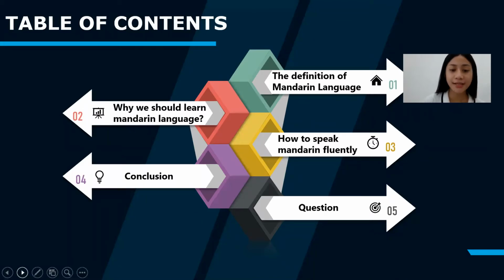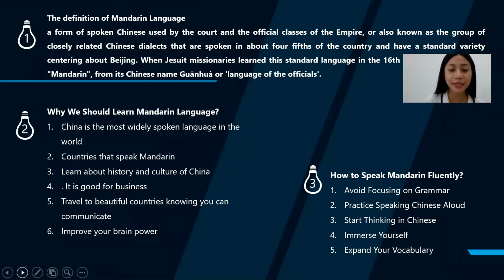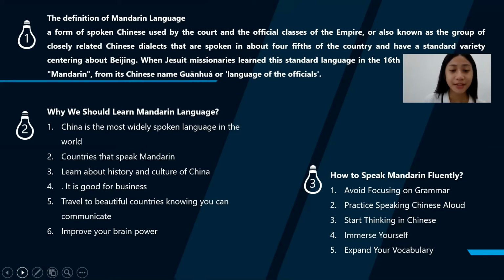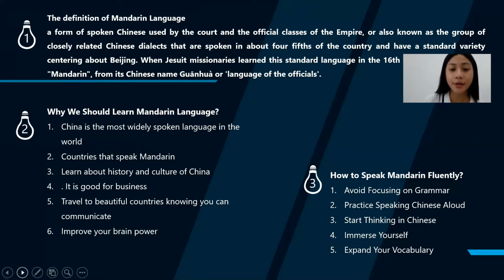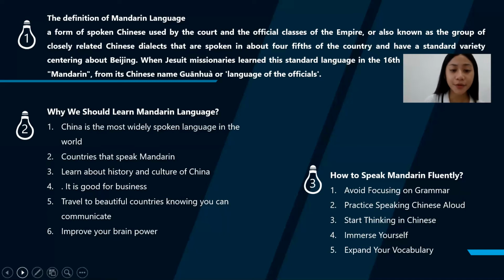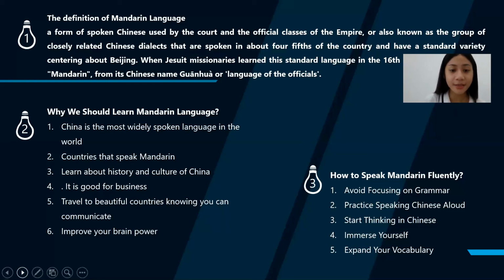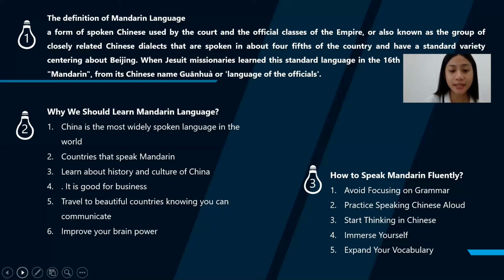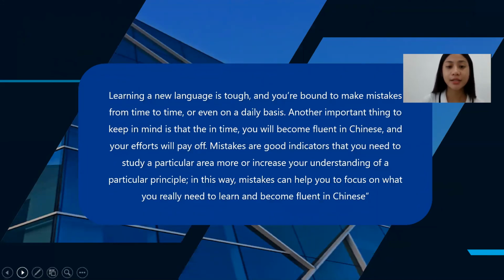Mandarin Language: Why We Should Learn Mandarin Language?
N.M Gea Vashya Bhujangga